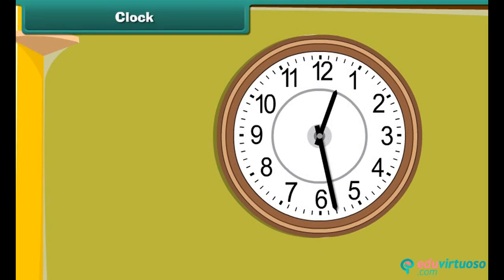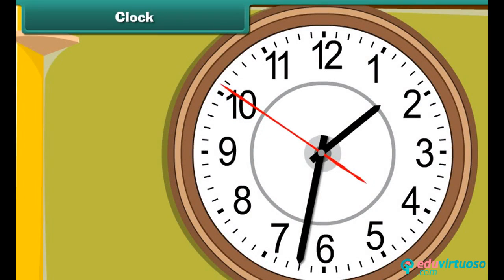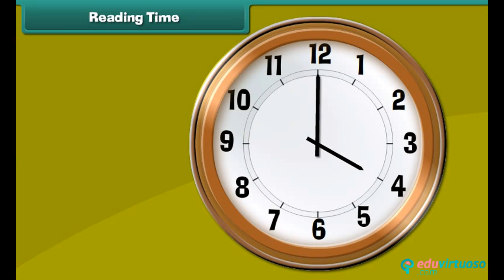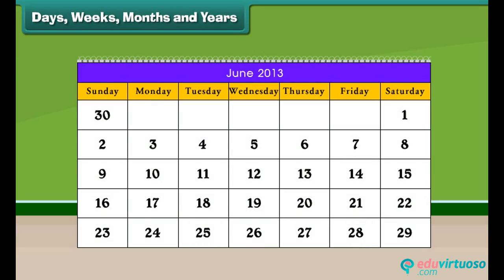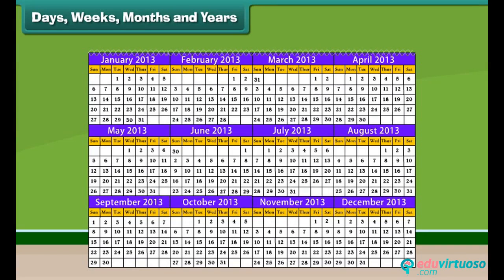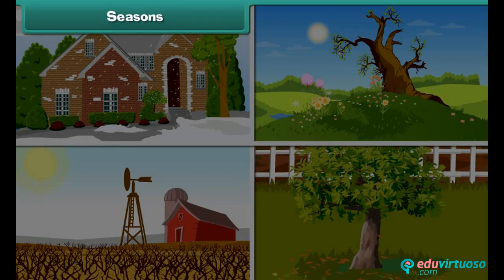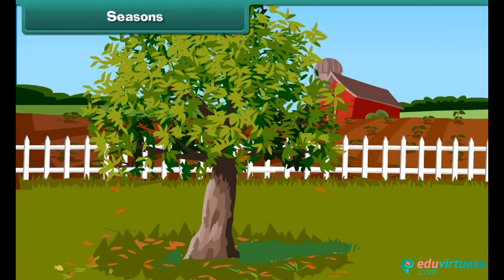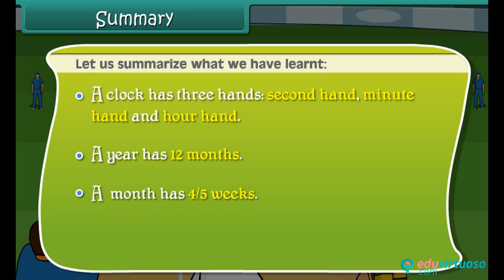Grade 2 | Maths | Time | Free Tutorial | CBSE | ICSE | State Board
Welcome to our Time Class 2 Maths Tutorial! In this fun and engaging video, we follow the story of Kush, who learns how to read time and never miss his school bus again. Join us on this educational journey and master the concept of time with ease!

What You Will Learn:
- How to use a clock to tell time
- Names of the days of the week
- Names of the months of the year
- Number of days in each month

Key Topics Covered:
- Understanding the clock face, hands, and their functions
- Reading time accurately
- Recognizing days, weeks, months, and years
- Identifying the number of days in each month
- Learning about the four seasons and their characteristics
- Duration of different events

For more free resources and learning materials, Our platform offers a wide range of educational content designed to help students excel in their studies.